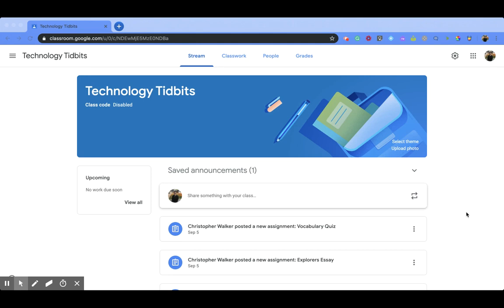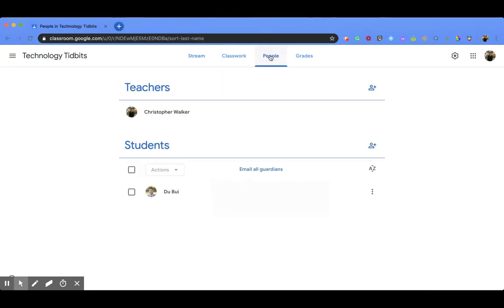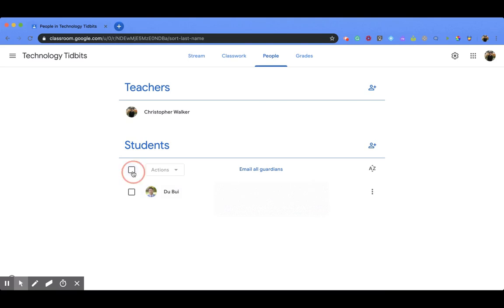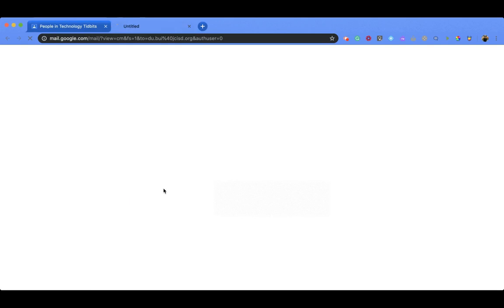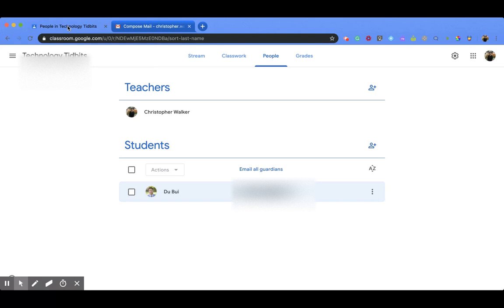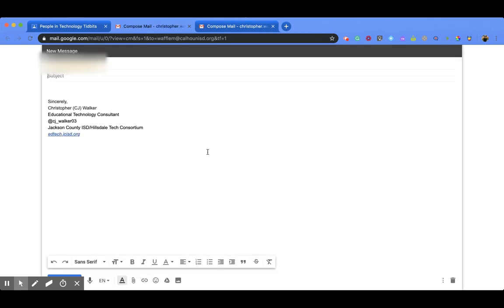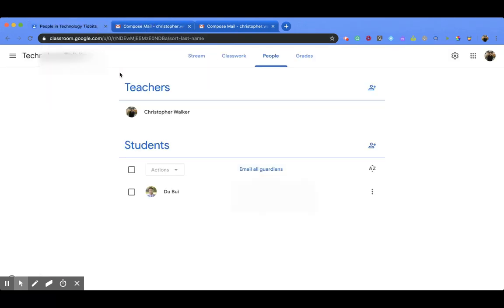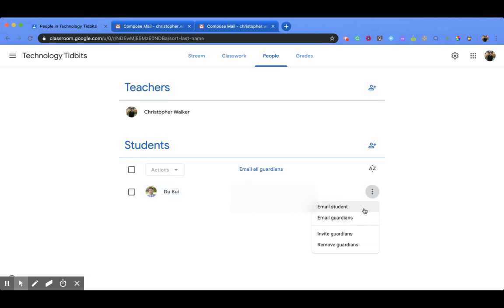Google Classroom: Communication Options